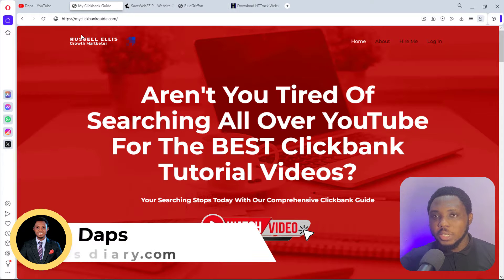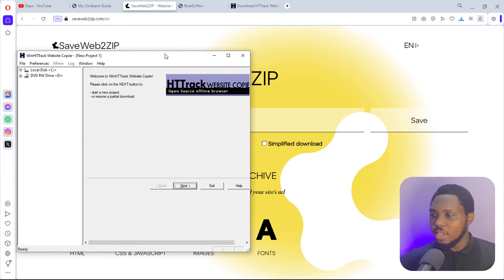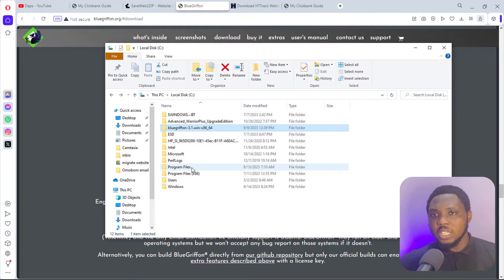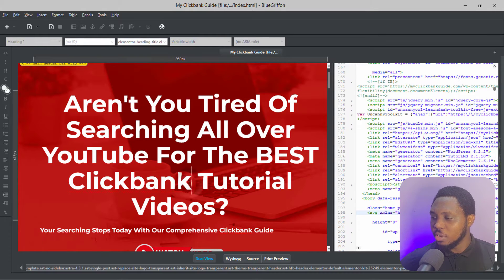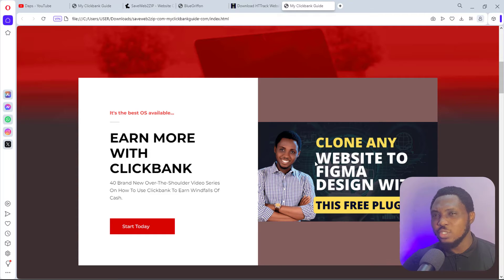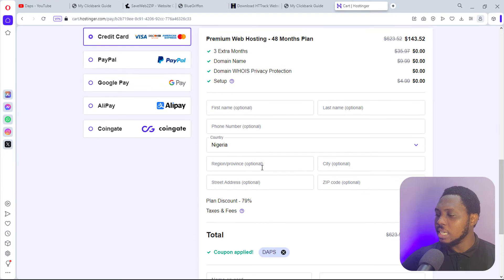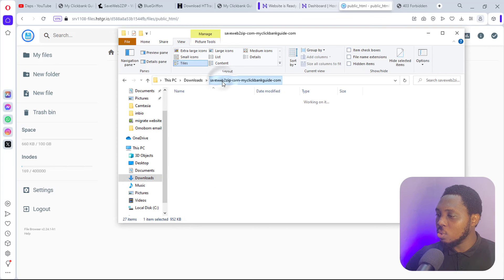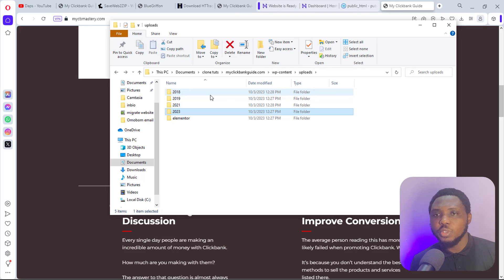How To Copy Any Landing Page Free, Customize With A Visual Editor & Upload Live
In this video, we'll show you how to copy any landing page for free, customize it with a visual editor, and upload it live. Whether you're a marketer, entrepreneur, or just someone who wants to learn a new skill, this tutorial is perfect for you.

We'll start by showing you how to find a landing page that you want to copy. Then, we'll walk you through the process of using a free tool to duplicate the page and make it your own. You'll learn how to use a visual editor to customize the page to your liking, including changing the text, images, and layout.

Once you've created your perfect landing page, we'll show you how to upload it live to your website or hosting platform. You'll be able to see your new page in action and start driving traffic to it right away.

By the end of this video, you'll have the skills and knowledge to copy any landing page for free, customize it with a visual editor, and upload it live.